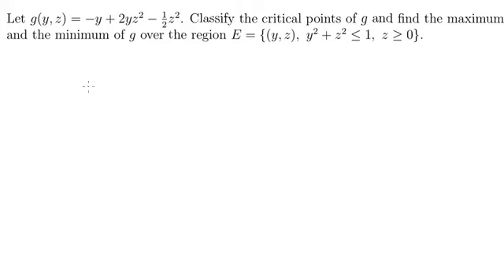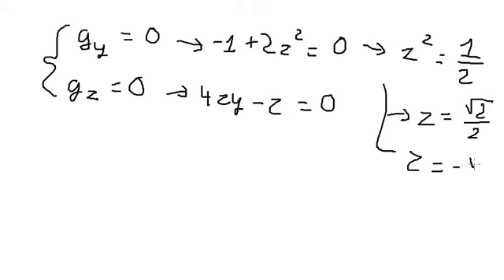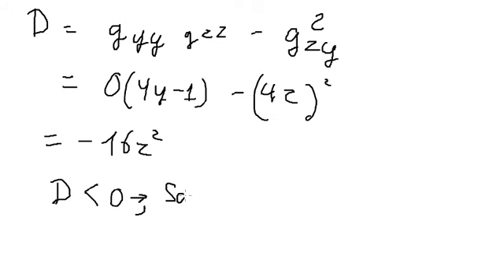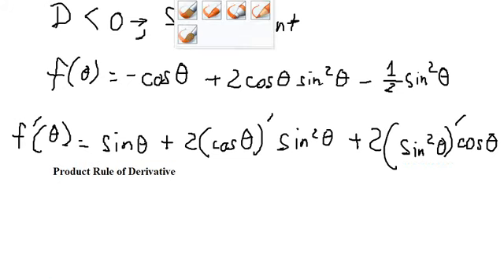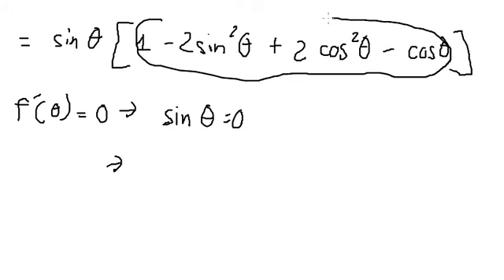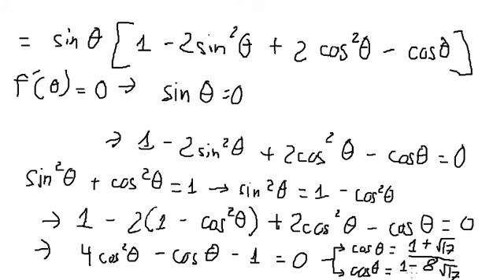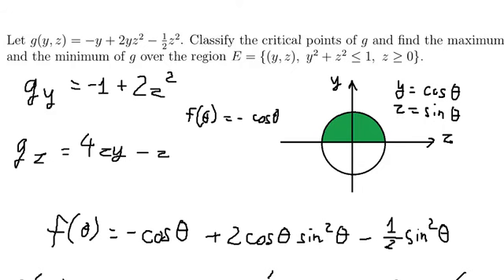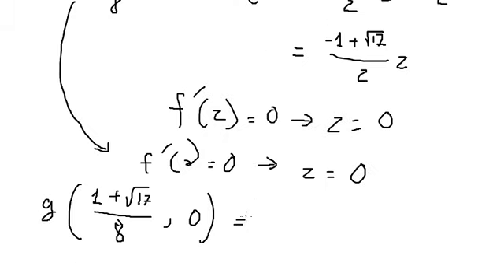Calculus Help: Let g(y,z)=-y +2yz^2 -1/2 z^2. Classify the critical points of g and find the max min